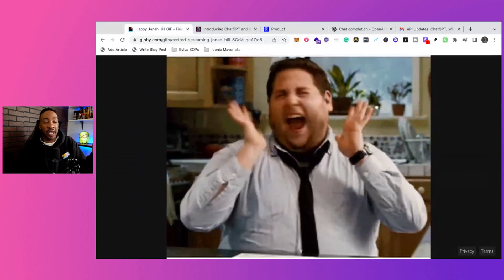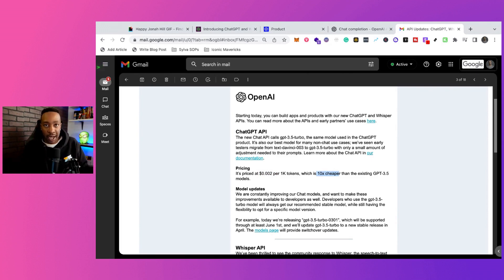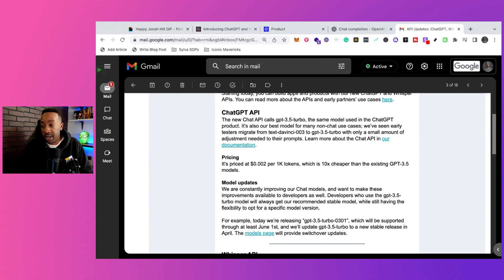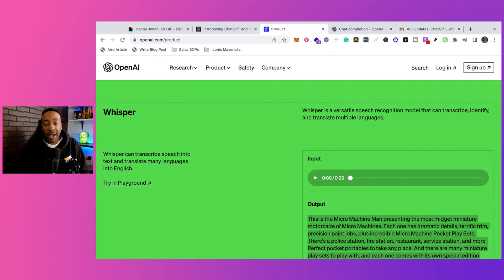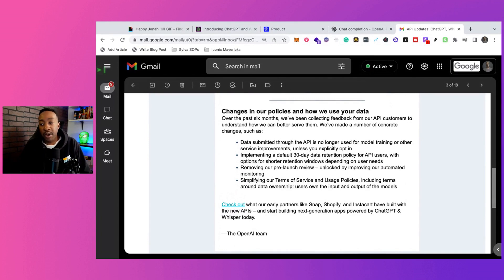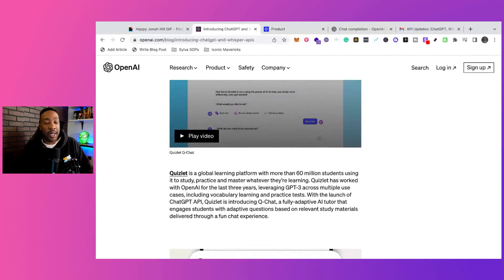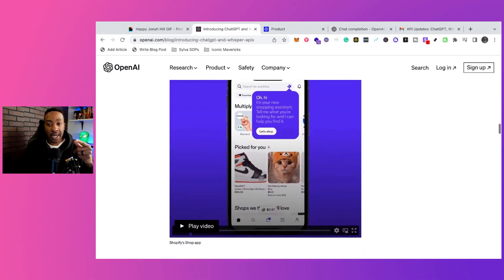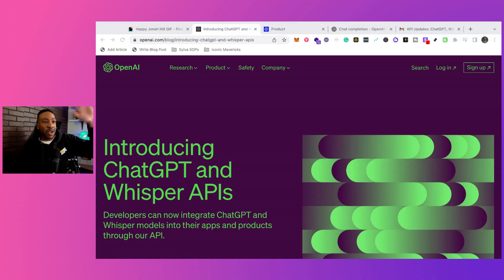New ChatGPT UPDATE Introducing ChatGPT and Whisper APIs Edited